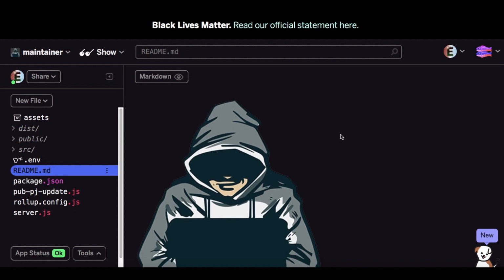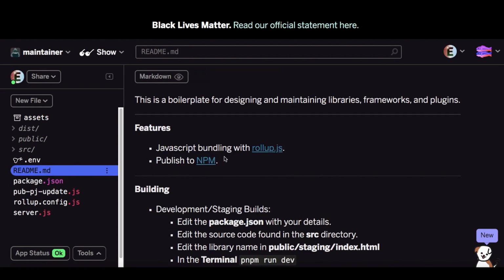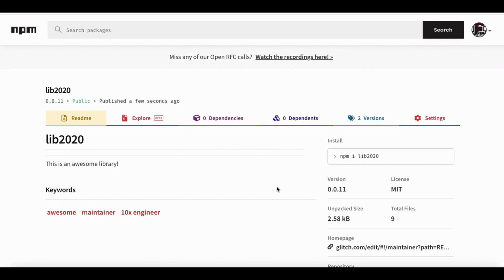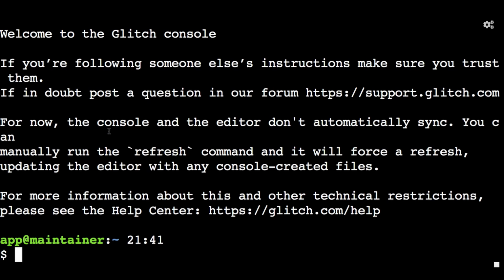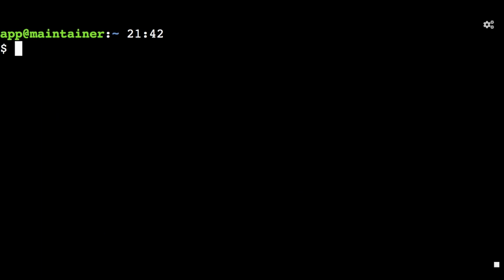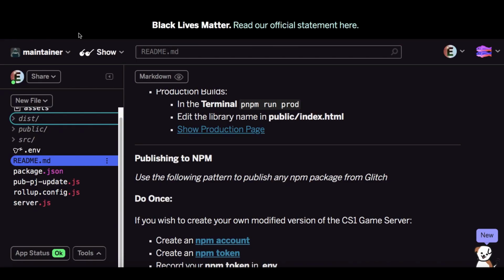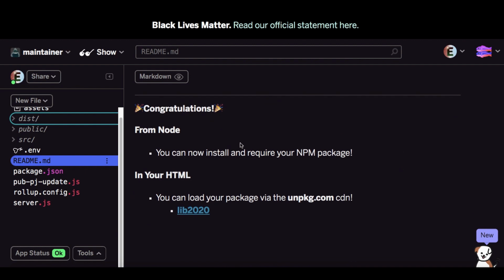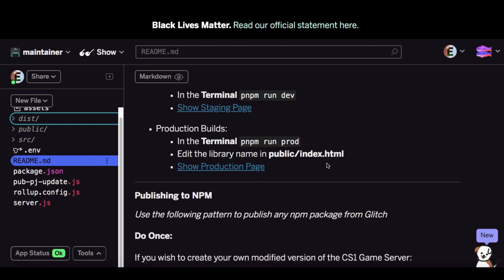NPM Package Publishing using Glitch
Develop publish and maintain NPM packages using Glitch!